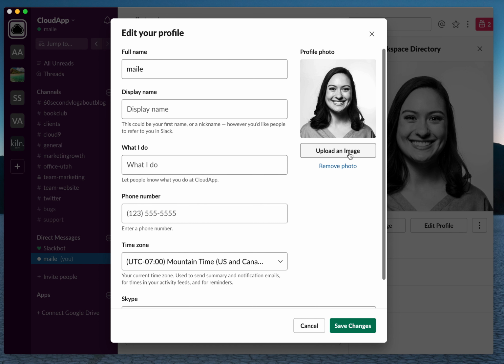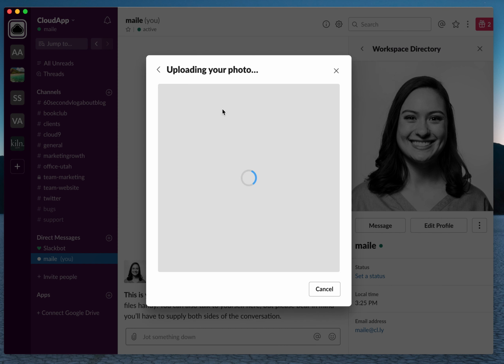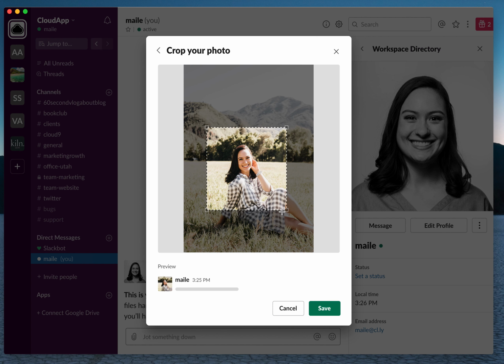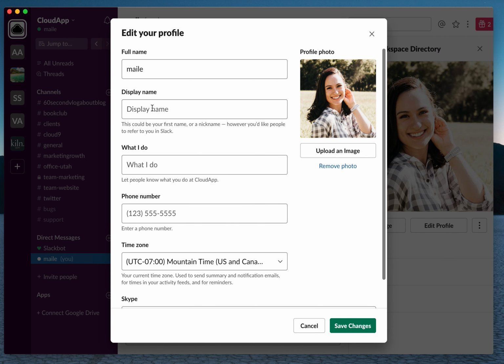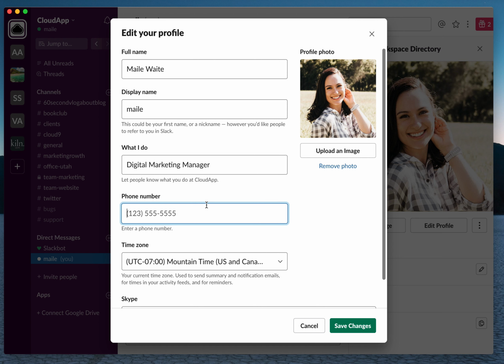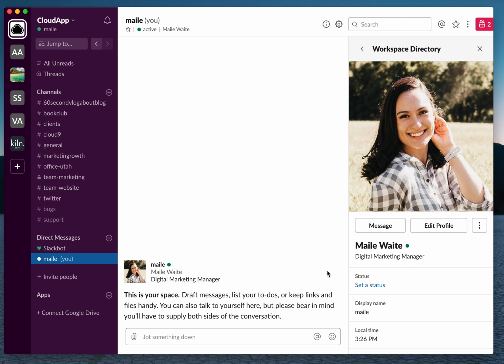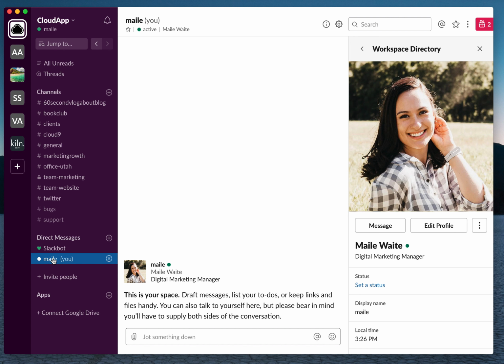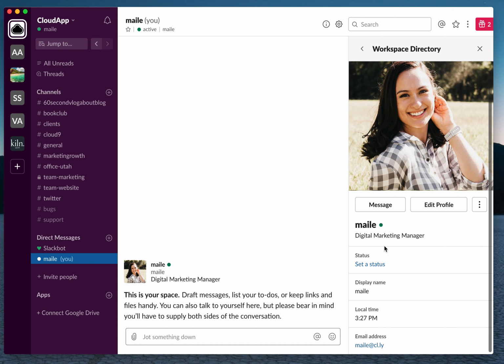How to Update Your Slack Profile & Account | How to Use the Internet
Learn how to update your Slack profile & account to make sure you have the most up-to-date information available for your colleagues.